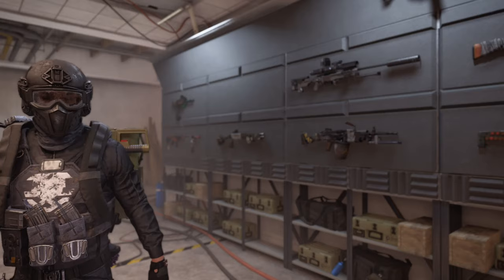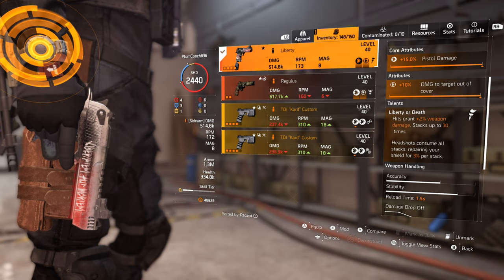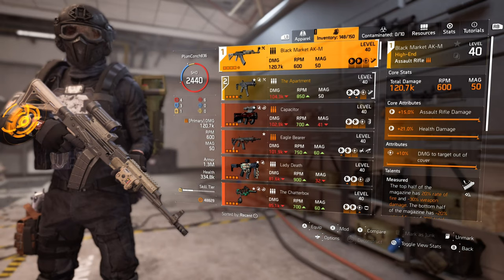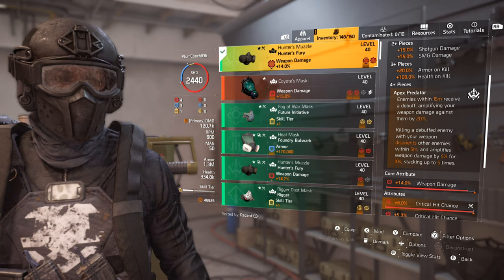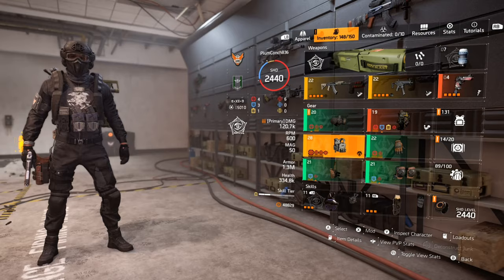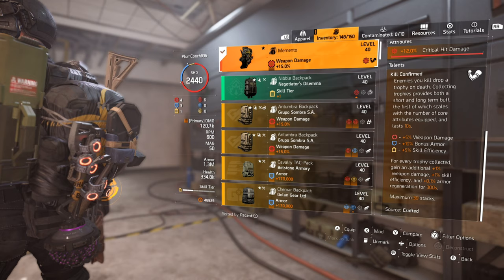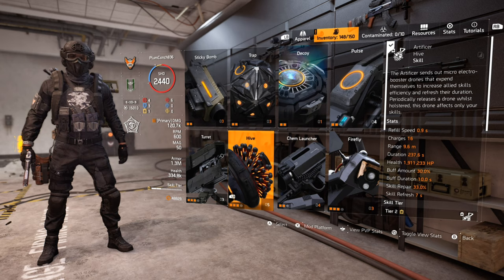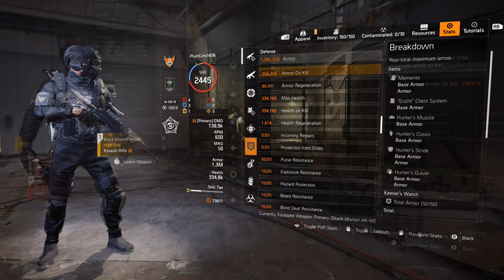THE BEST SOLO LEGENDARY BUILD - FORGET JOHN WICK!! LIBERTY TANK BUILD - NEW PVE META - Division 2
Division 2 by PlumConch836 DISCORD server is now LIVE!

0:00​​​​​ - Intro
0:08​​ - Who's John Wick? - SOLO LEGENDARY
0:48​​​​ - PLUM Vs BIG BOYS!! SOLO LEGENDARY
1:40​​​​​ - LETS GET SOME BIG CRITS!! - 5.8MIL!!
3:30 - SOLO LEGENDARY - SO MUCH DAMAGE and SURVIVABILITY
5:09 - SOLO LEGENDARY - ROGUE AGENTS
6:15​ - The BUILD!!

G'day Champions! Back with another build video.

So last week I dropped an INSANE LEGENDARY BUILD. Awesome for SOLO or in a TEAM.
But a few comments on that video got me thinking.
Can I make a SOLO LEGENDARY BUILD without using EXOTICS or a SHIELD. YES!! Yes I can!!

YOU NEED THIS BUILD!!! NO EXOTICS NO SHIELDS REQUIRED!!

Artist: D Fine Us
Song Name: Howling at the Moon

Artist: D Fine Us ft. Maya Isac
Song Name: Body on Fire